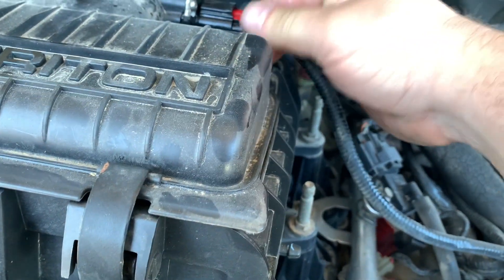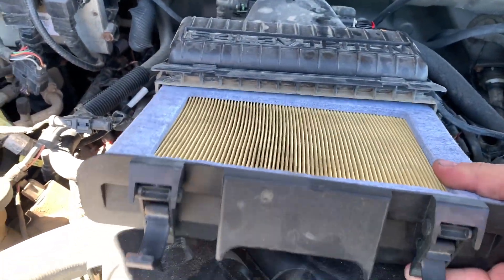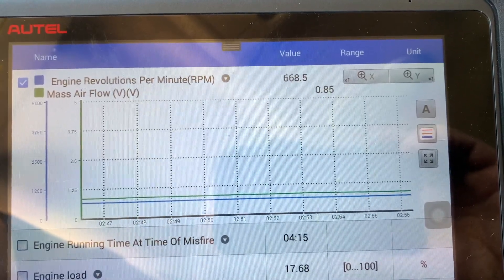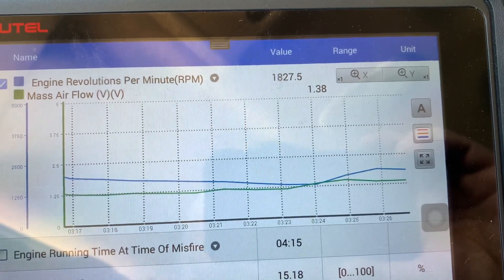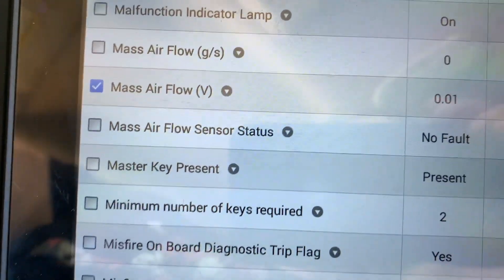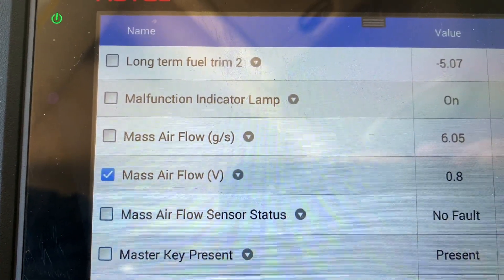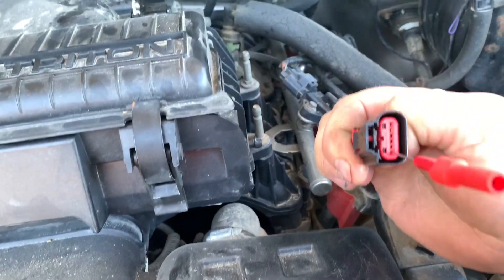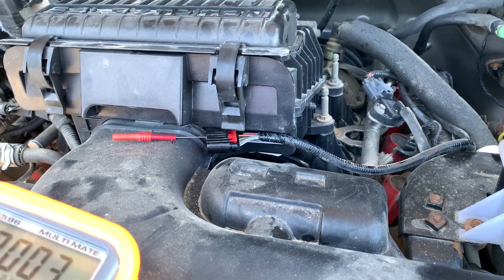P0102 and P0104 How to Diagnose F150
OBD2 Scanner
OBD2 Scanner

today we are looking at a P0102 which is Mass Air Flow Circuit Low and a P0104 Which is Irregular high Output voltage Signal.
Symptoms can be
Rough running engine, black smoke, stalling,hard starting, drivability issues

 Probable Causes include, wiring problems, restricted air flow, Maf sensor wiring too close to high voltage, dirty Maf sensor, or plugged with carbon, intake air leaks, and or failed Maf sensor.

the purpose of this video is to pinpoint tests instead of getting the parts cannon out to diagnose what the issue is.  Just because you got a code doesn't mean the sensor is faulty there is many other issues involved.